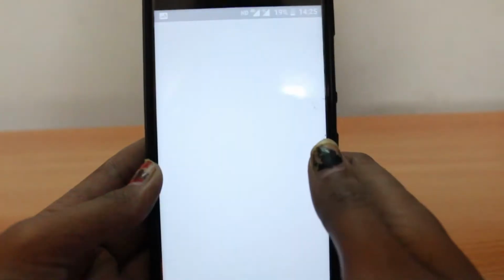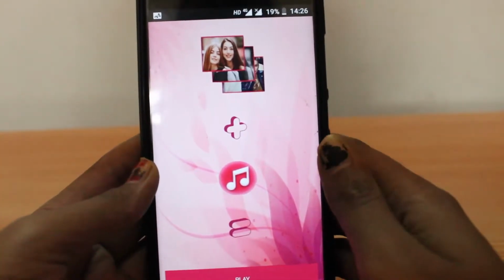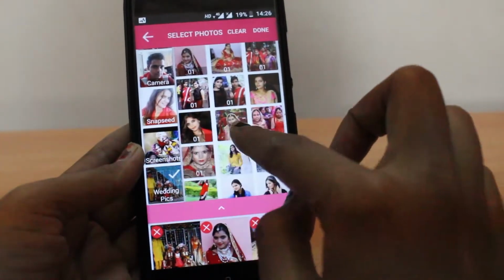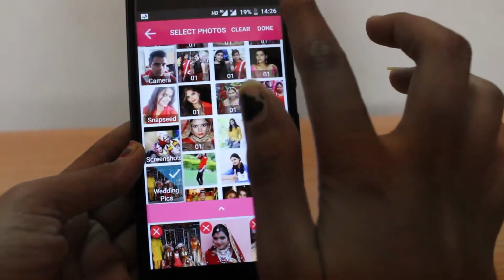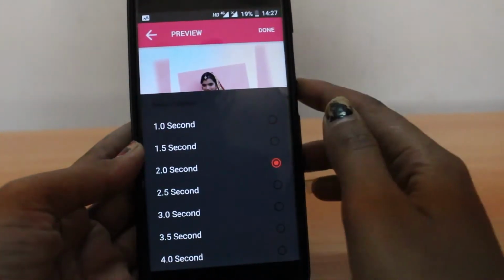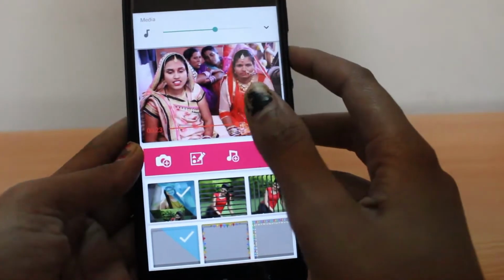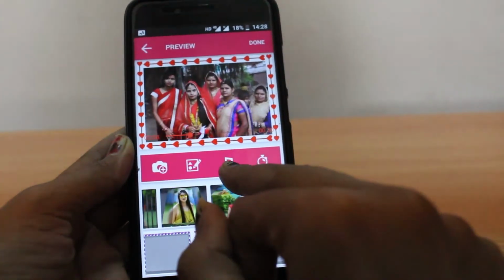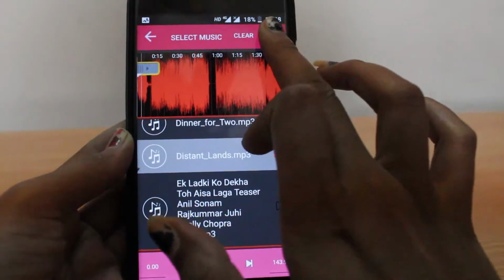Sadi Ke Photo Se Video Kaise Bnae - How to make Wedding Slidshow Video In Mobile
how to make wedding slideshow in mobile. you can create amazing slideshow video in only 1 minute.